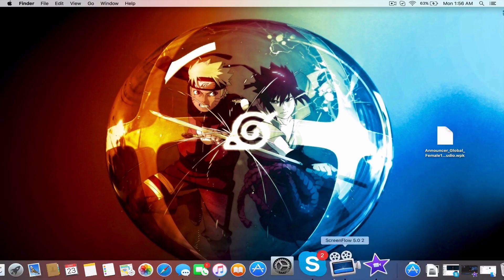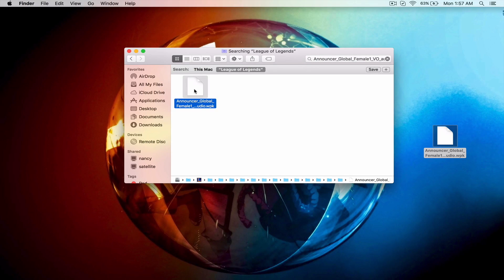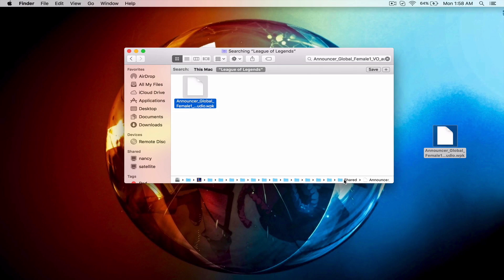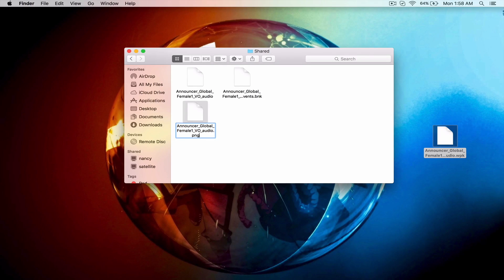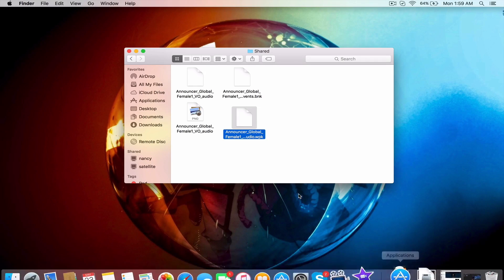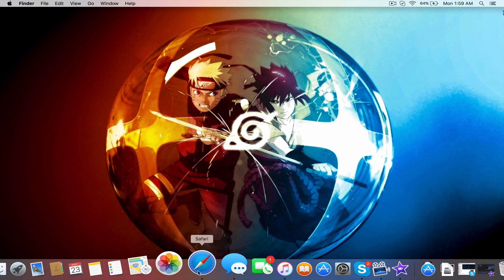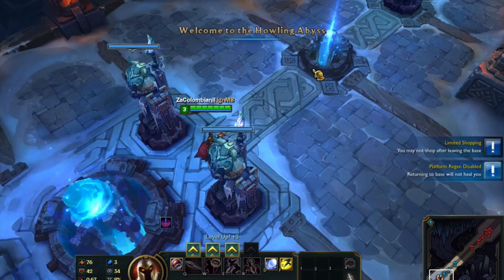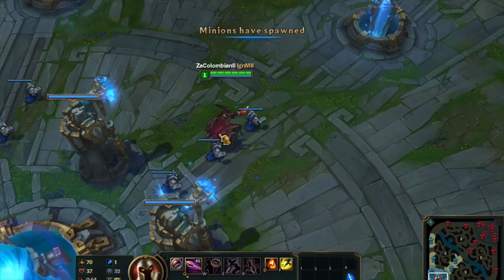How To Install Announcer Packs on League of Legends. (Mac)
This video shows you how to install announcer packs to league of legends on a MacBook